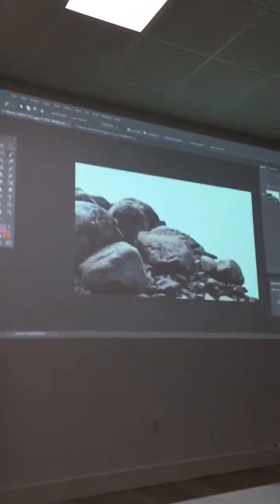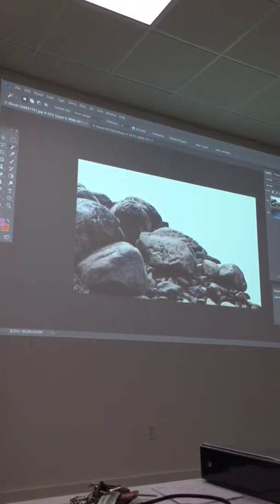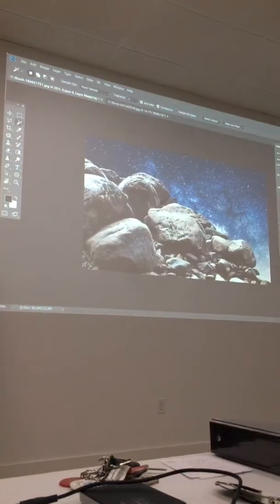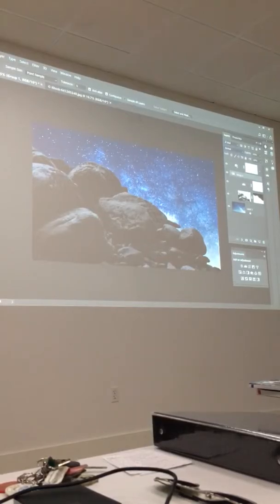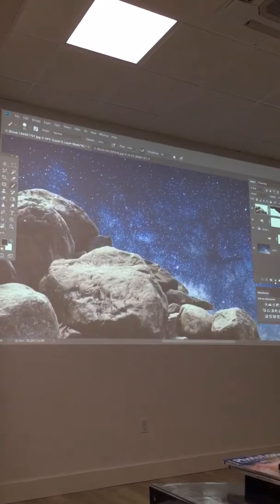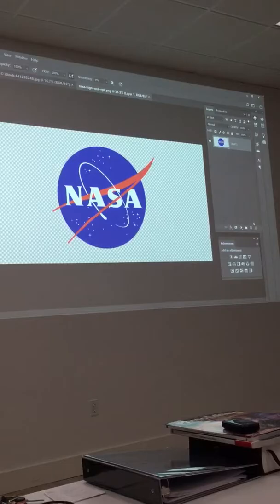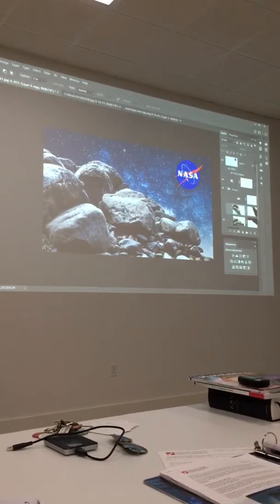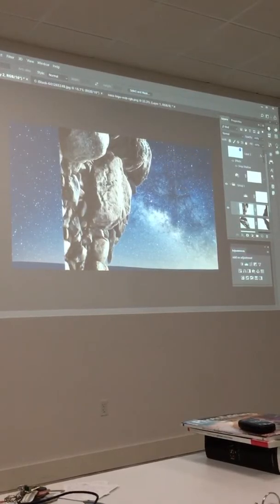9 of 12